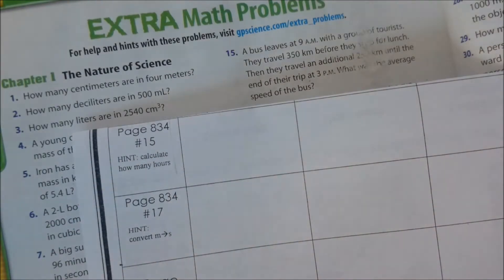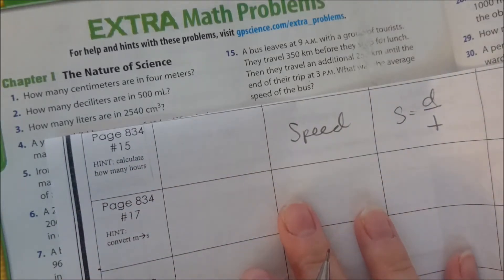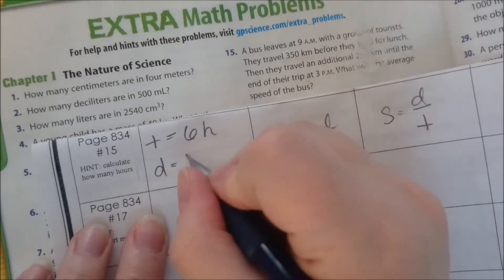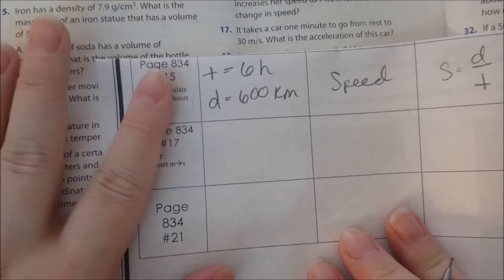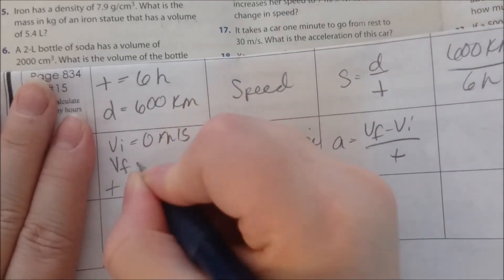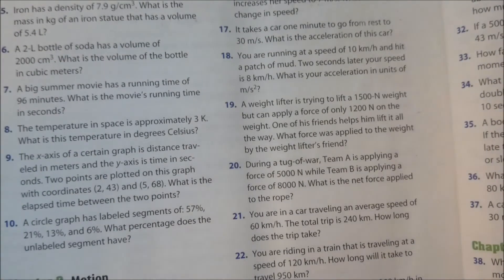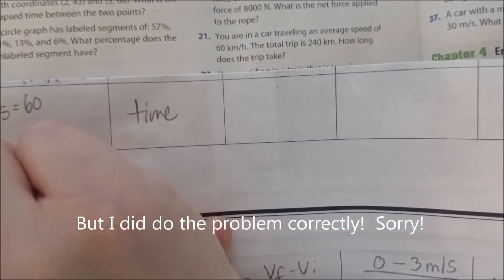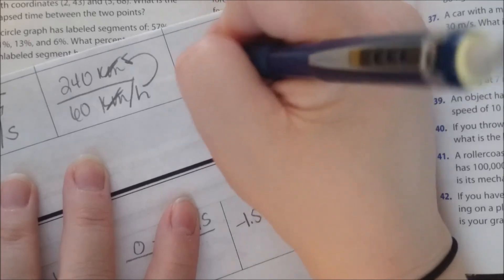acceleration practice last 3